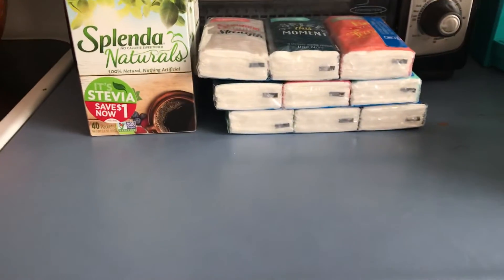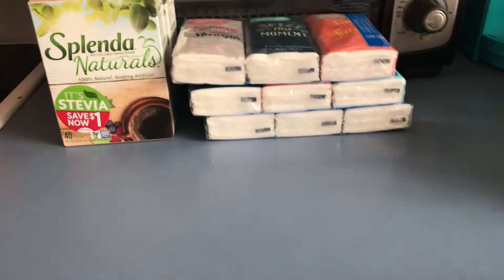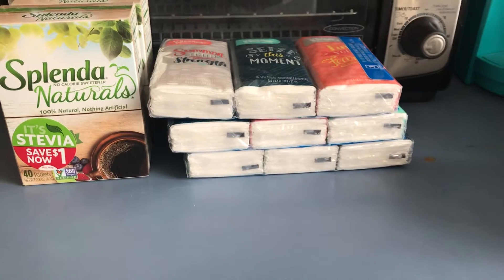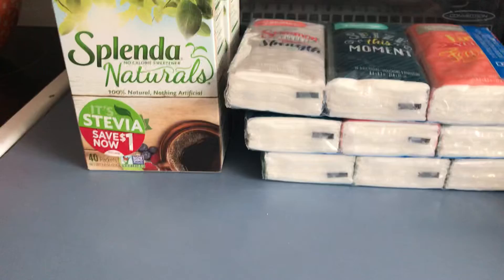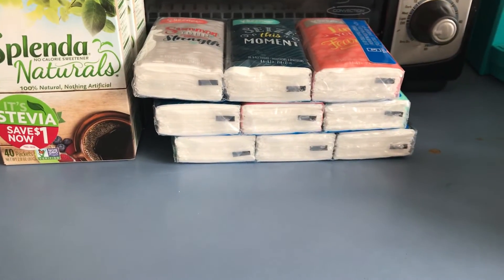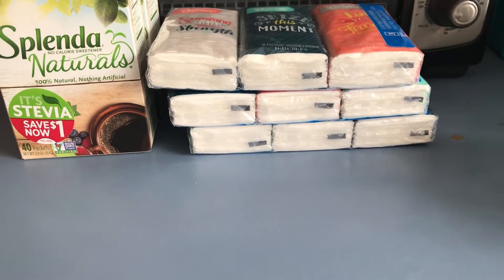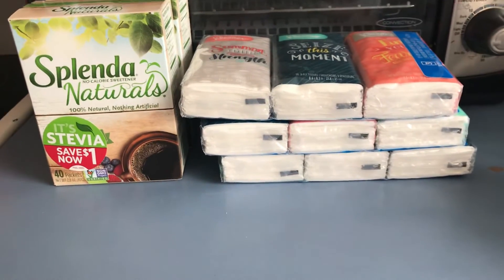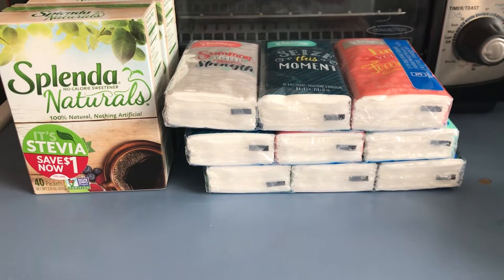Walmart couponing haul with Ibotta and Checkout 51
Ibotta Kleenex 97 get 1.00 x3. Splenda I used buy 1 get one free got 2.00 from Checkout 51